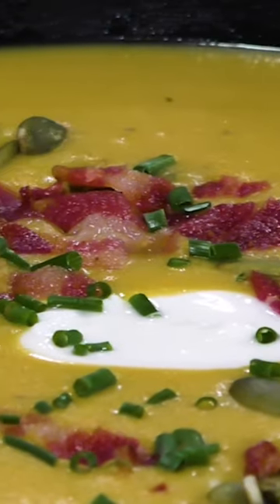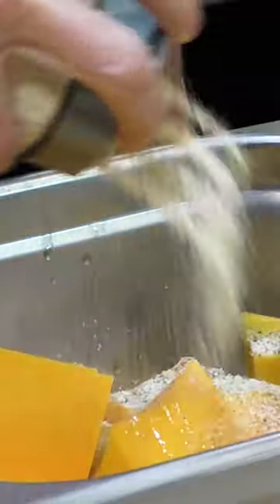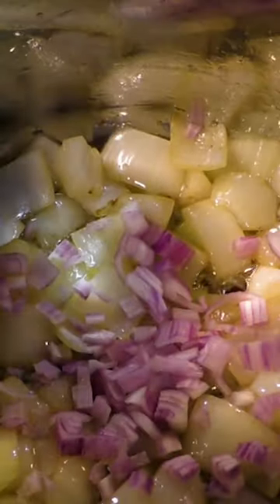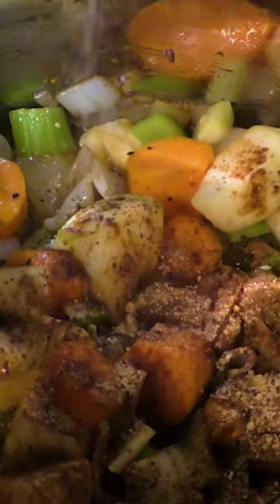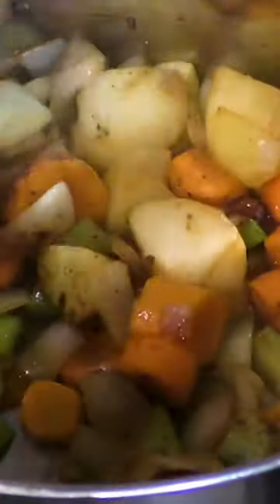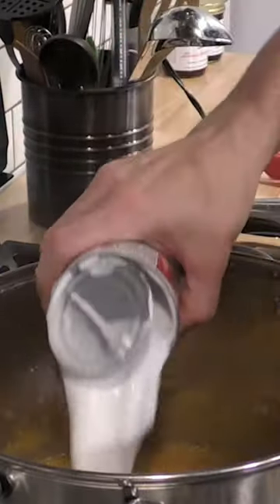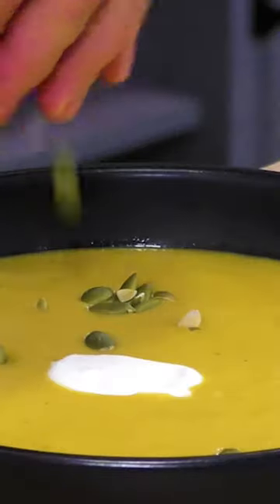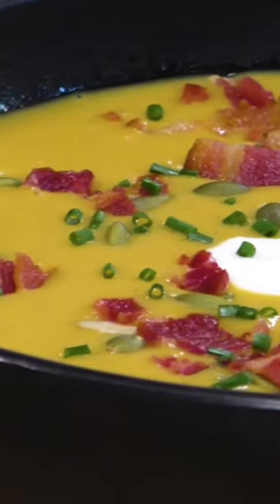Roasted Butternut Squash Soup!